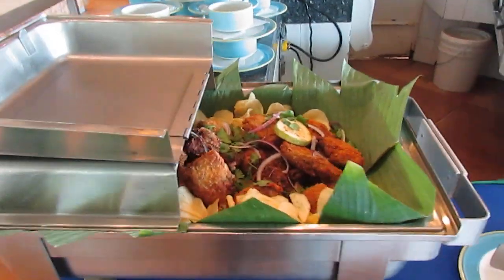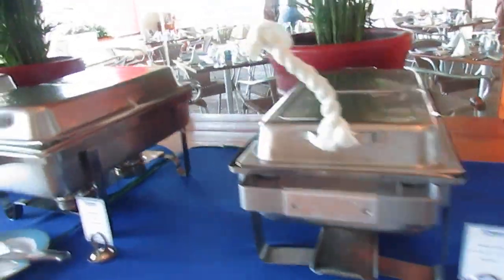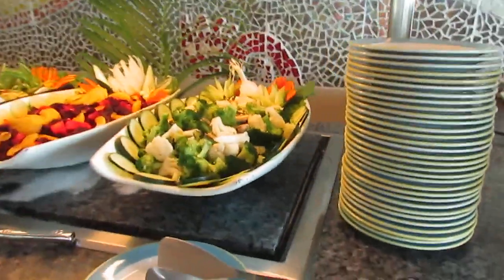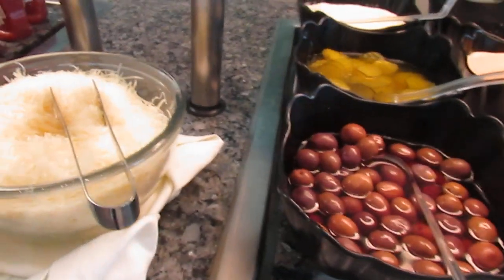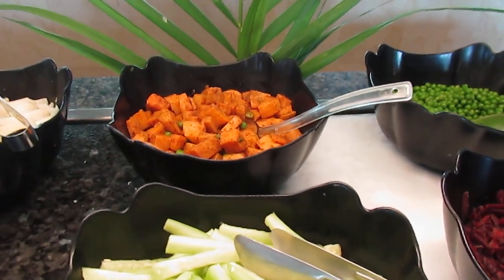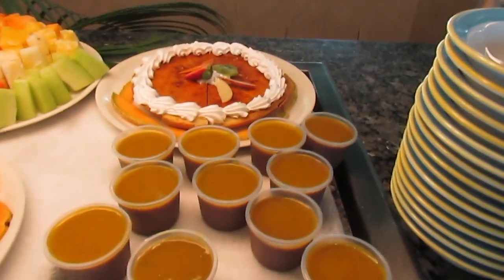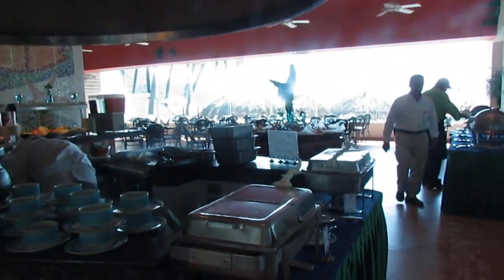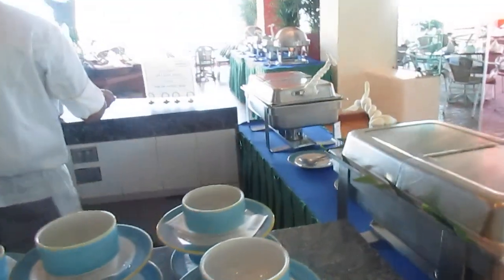Park Royal Resort Buffet in Ixtapa Mexico January 2019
check out the lunch buffet at the Park Royal Resort